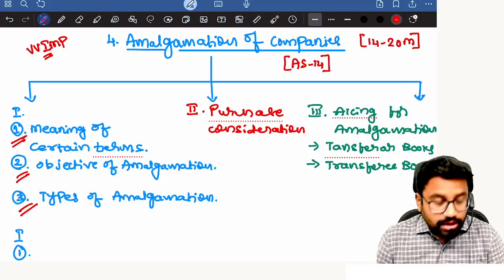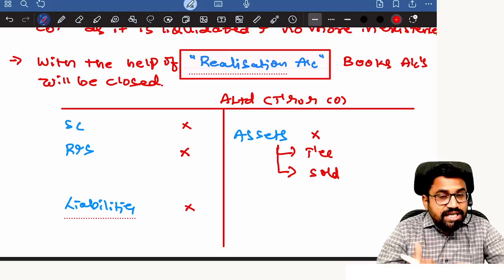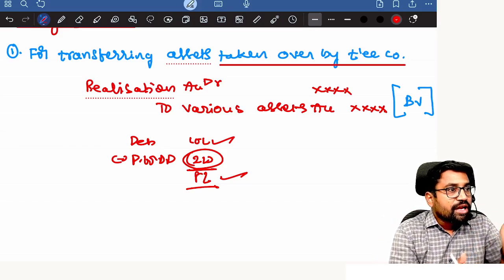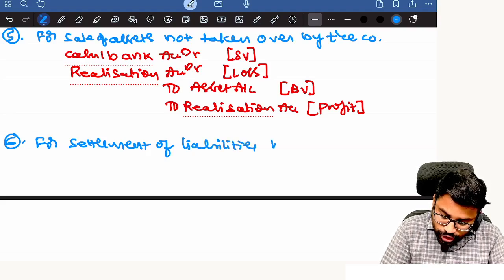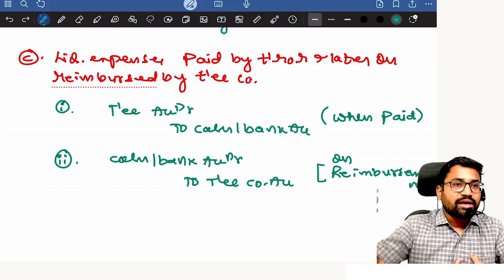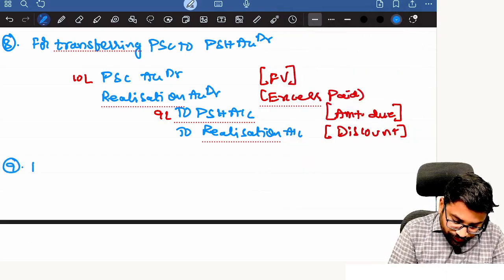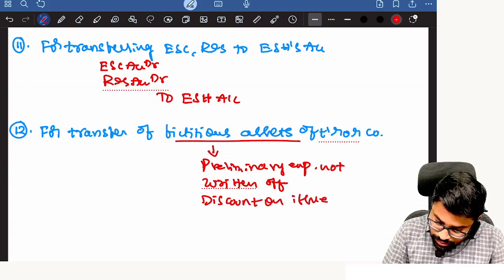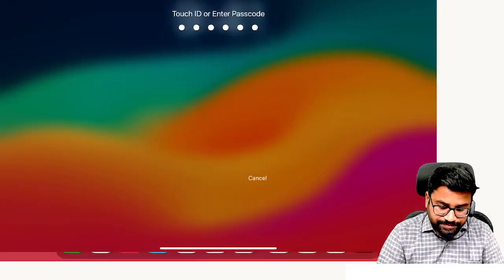MAY 2025 CA INTER | ADVANCED ACCOUNTING | DEMO VIDEO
1. Advanced Auditing and Professional Ethics  - CA Final
2. Direct Taxes - CA Final
3. Auditing and Assurance and Direct Taxes - CA Inter

Eat Healthy!